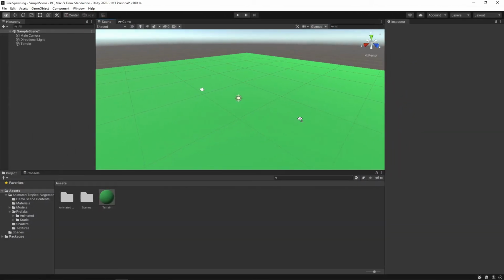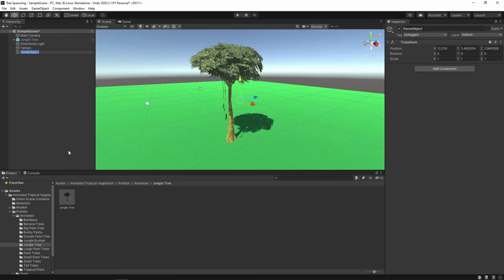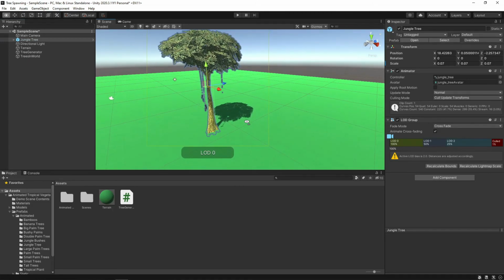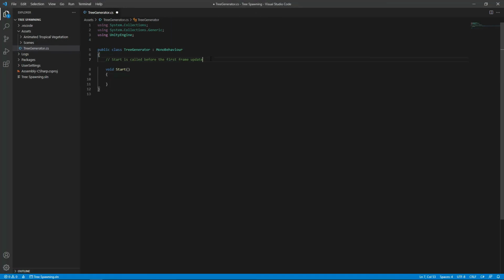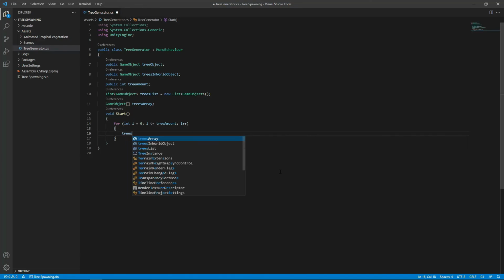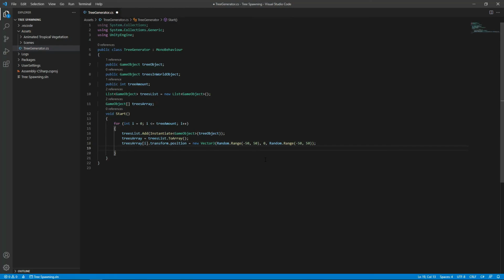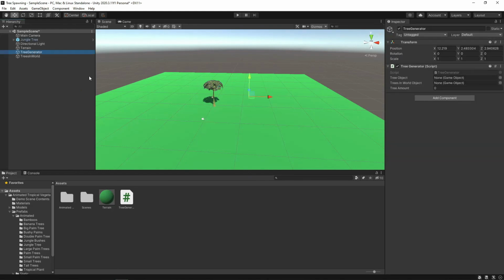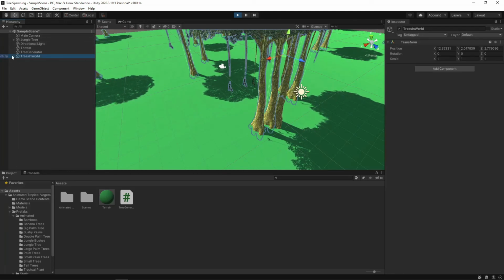Random Tree Generation in Unity! | Learn Unity and C#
Hello everyone and welcome back to another video! Today we will be looking at random generation with trees. In fact, you can do this with ANY game object you want!